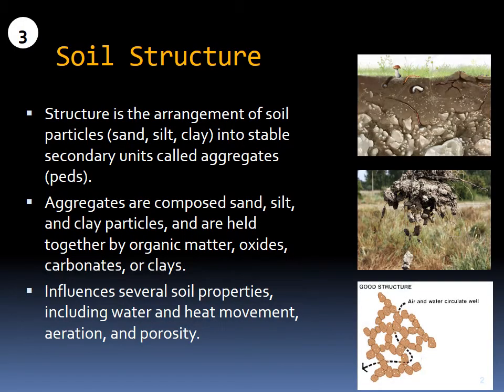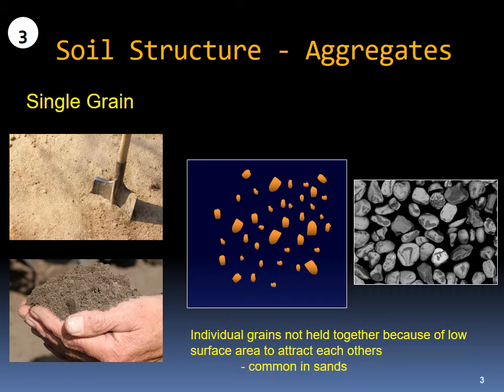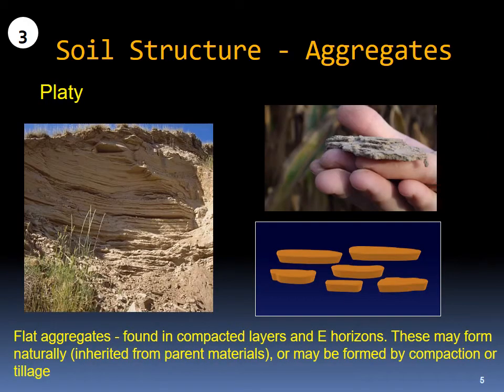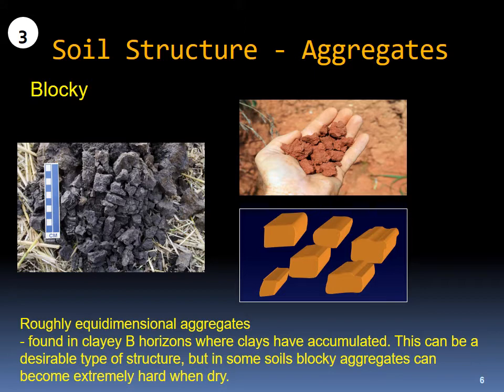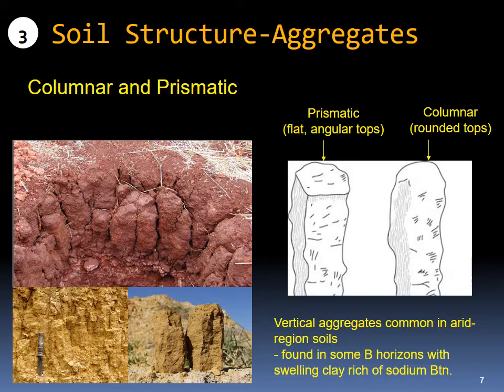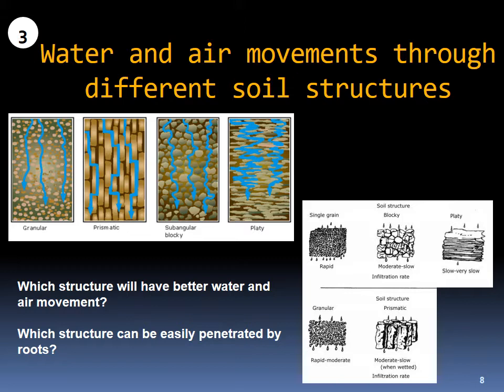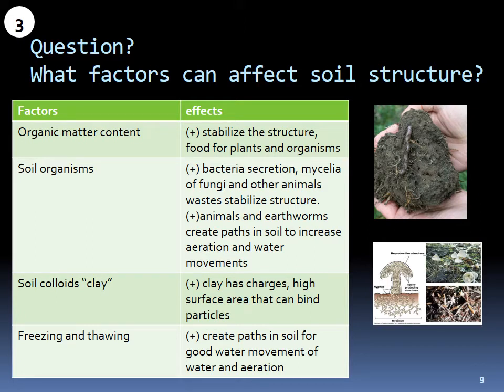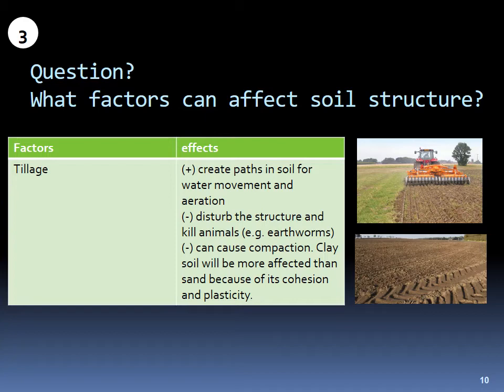SWAE2201 Lecture4 Part3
This lecture will take you through the different types of soil structure and how these types affects water, air, soil organisms and plants